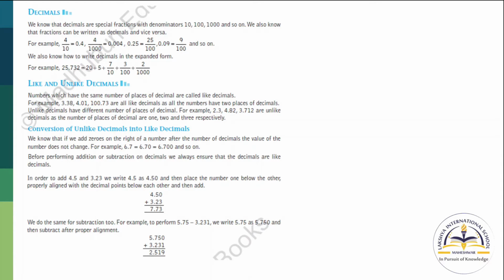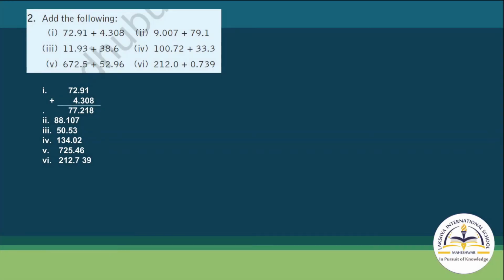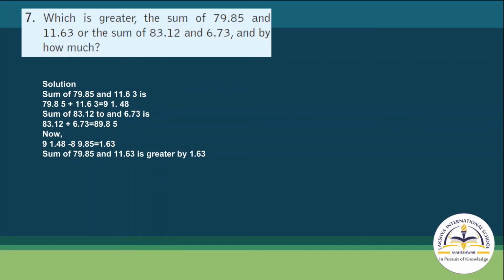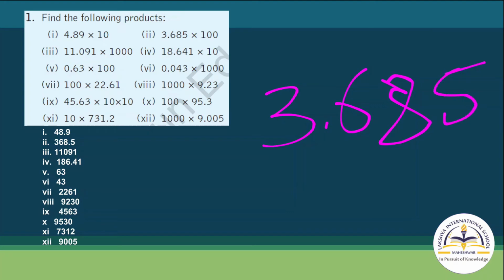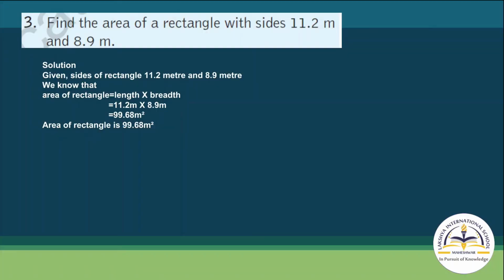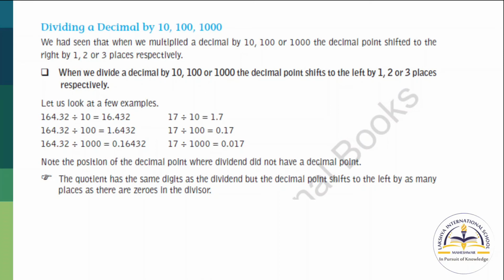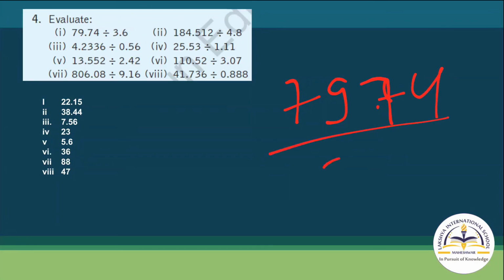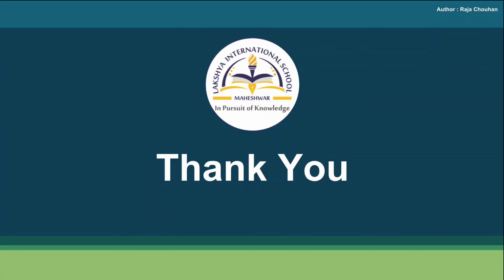Class 7th Mathematics || Chapter 2 || Fractions and Decimals || Part 5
Class - 7th
Subject - Mathematics
Chapter - 2